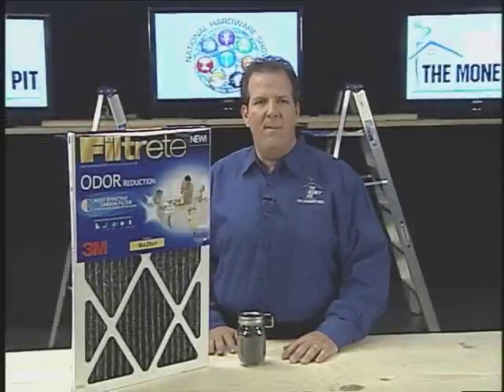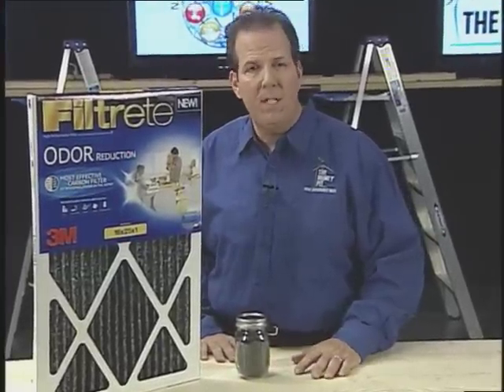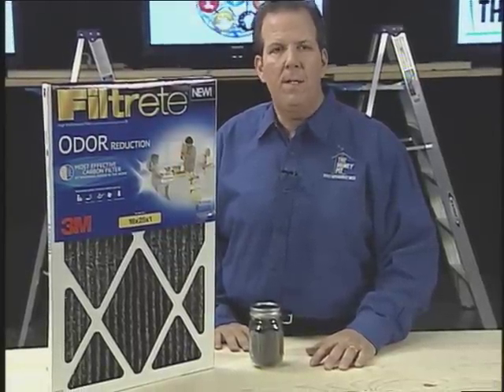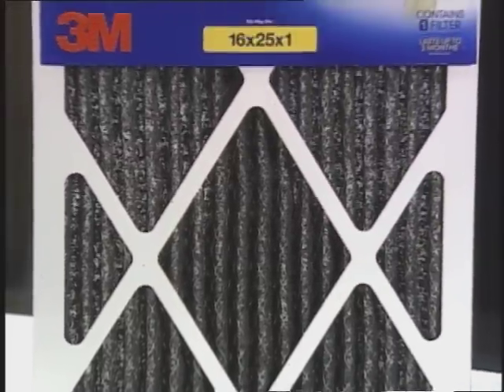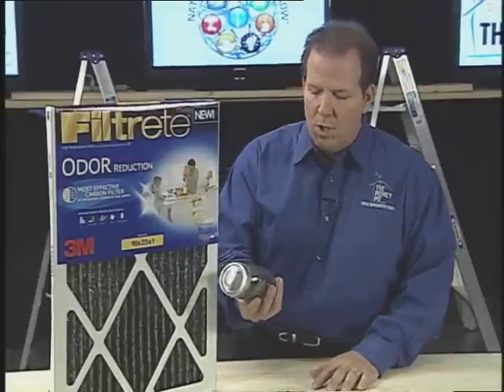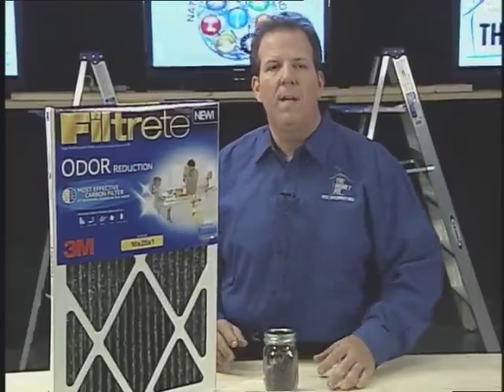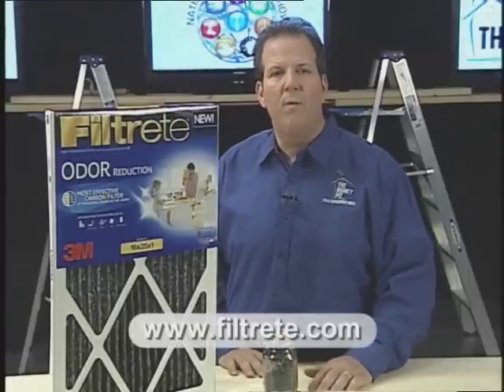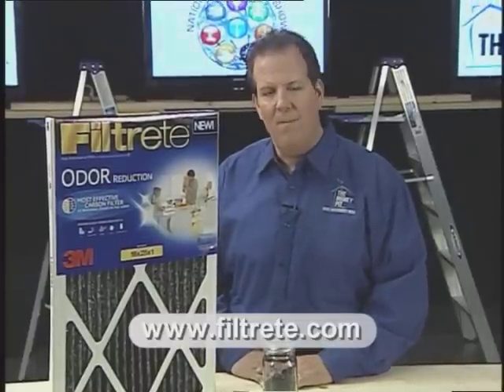Filtrete Odor Reduction Filter from 3M Clears the Air and Captures Allergens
Listen Now On Apple Podcast▶️ Tom Kraeutler from The Money Pit demos the Filtrete Odor Reduction Filter from 3M, which removes odors throughout your home, such as those from cooking, cleaning chemicals, tobacco smoke, mildew and pets.